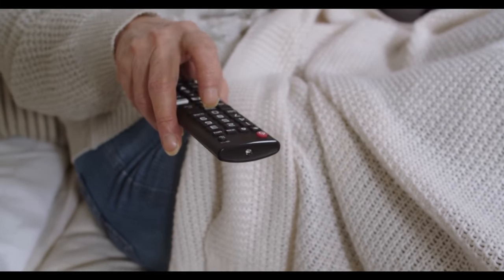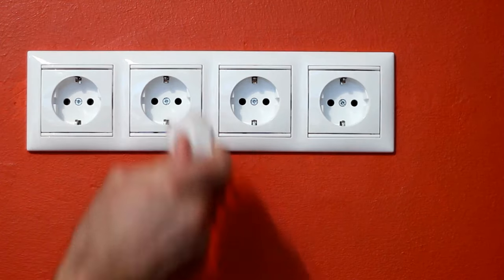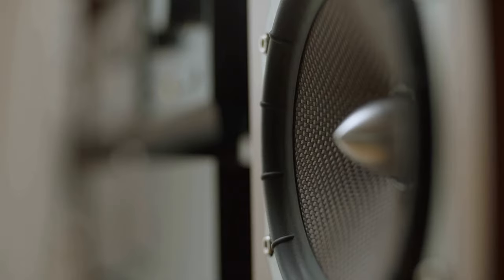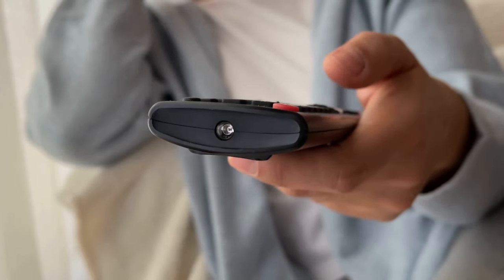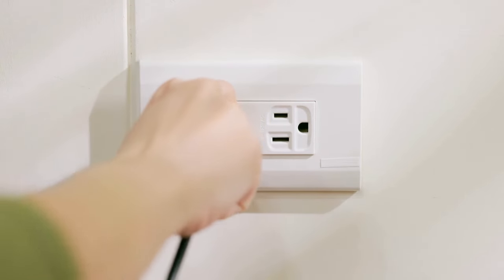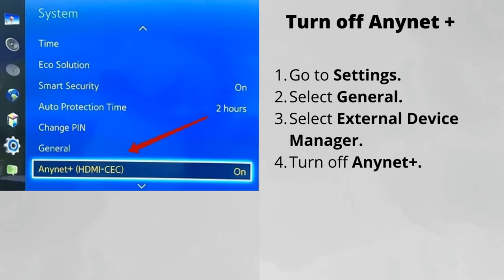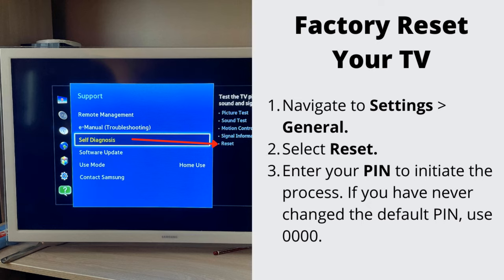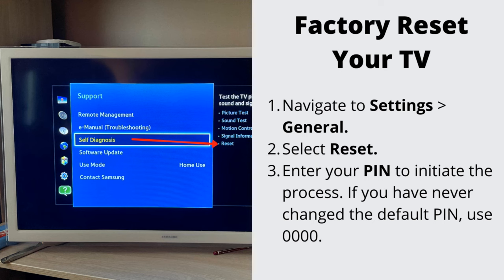Samsung TV Keeps Turning ON And OFF(Easy Fixes)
Today I will tell you how to fix your Samsung smart TV when it keeps turning on and off repeatedly, even every 5 seconds.